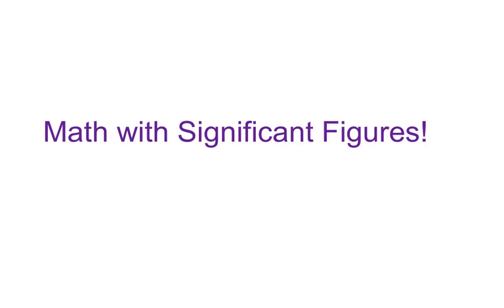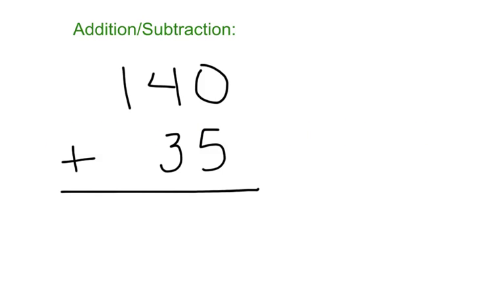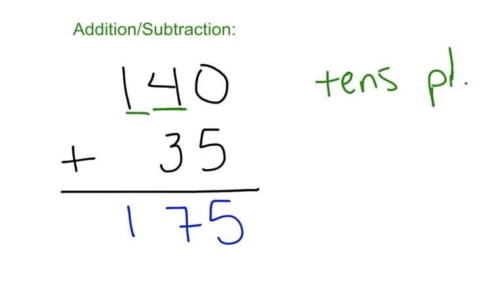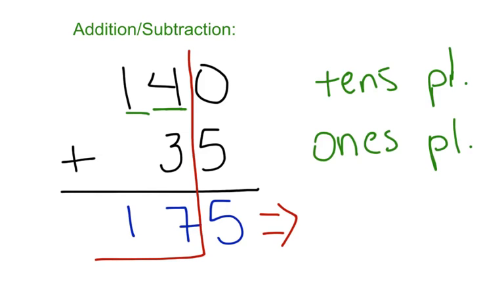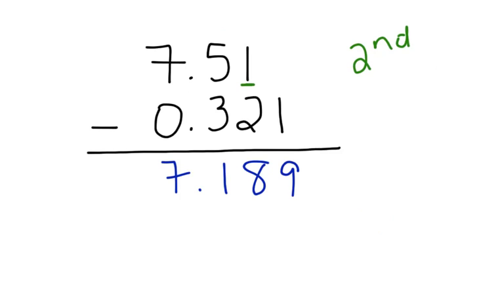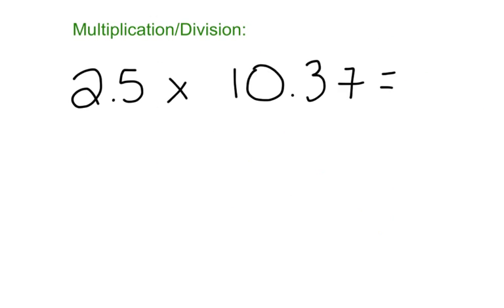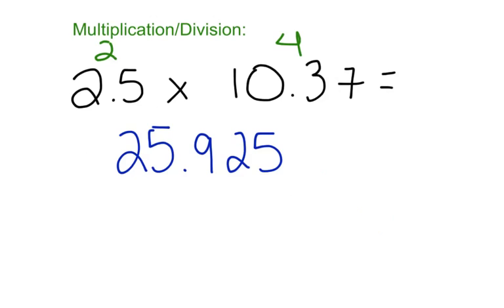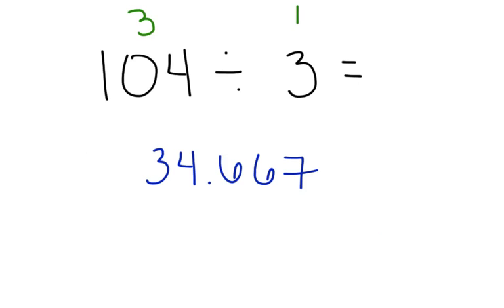Math with significant figures